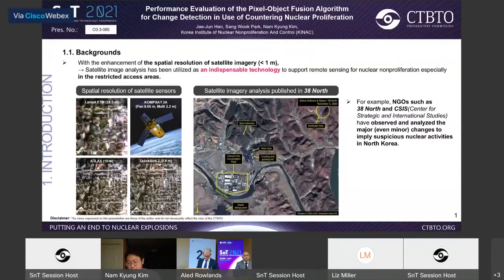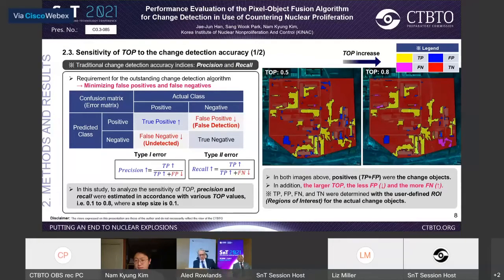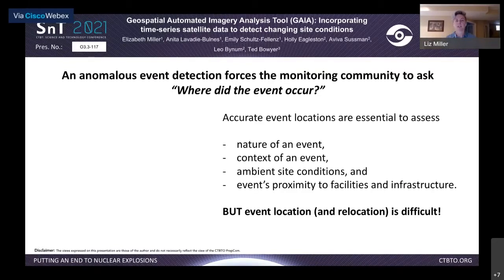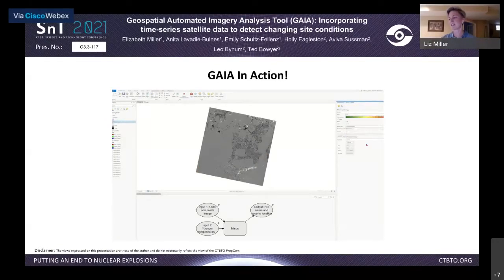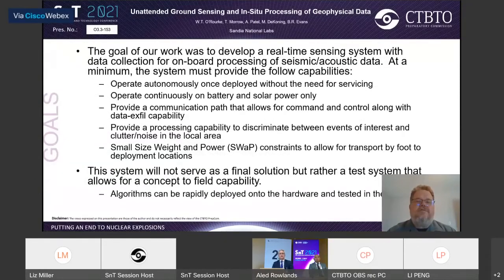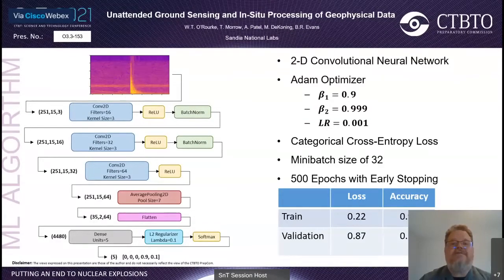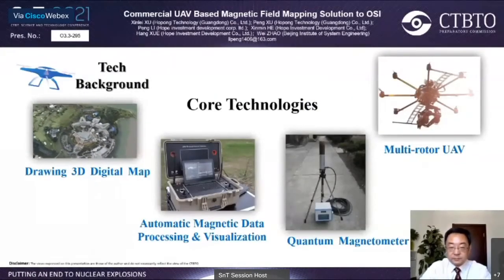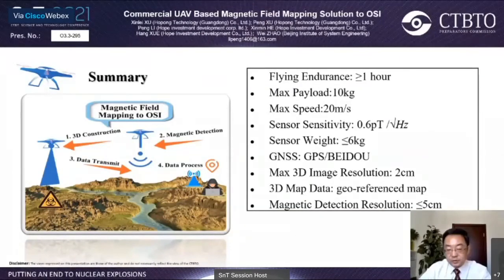Vienna International Centre, Stage 3 : Thursday 01 July, Afternoon Session 4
CTBTO S&T 2021 : Vienna International Centre, Stage 3 :
Remote Sensing, Satellite Imagery and Data Acquisition Platforms

Topics:
- Performance Evaluation of the Pixel – Object Fusion Algorithm for Change Detection in Use of Countering Nuclear Proliferation
- Geospatial Automated Imagery Analysis Tool (GAIA): Incorporating time – series satellite data to detect changing site conditions
- Unattended Ground Sensing and In – Situ Processing of Geophysical Data
- Commercial UAV Based Magnetic Field Mapping Solution to OSI